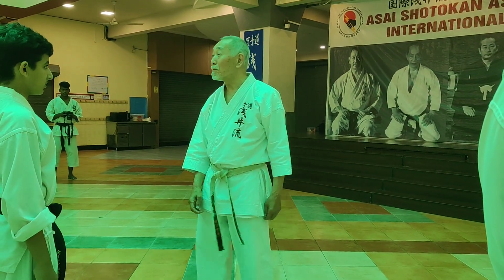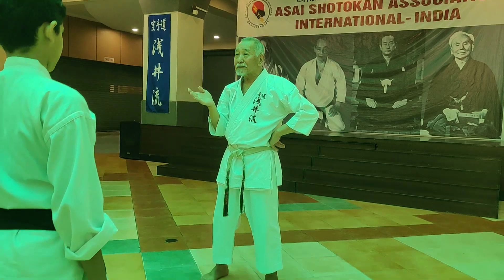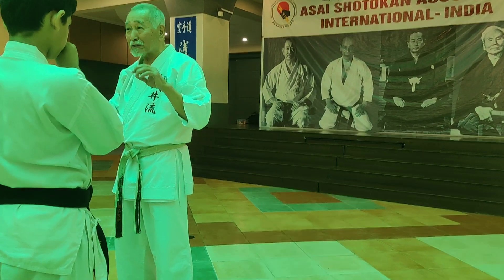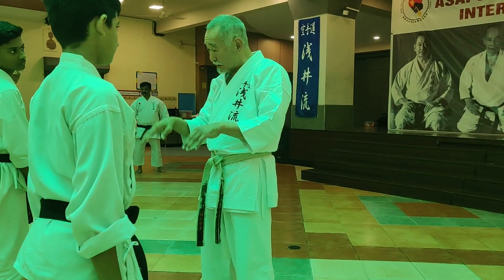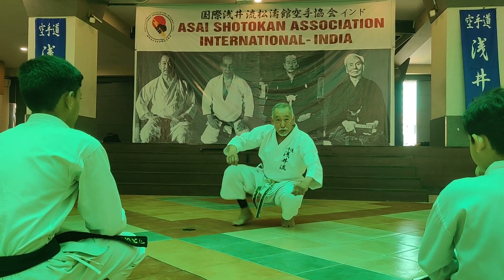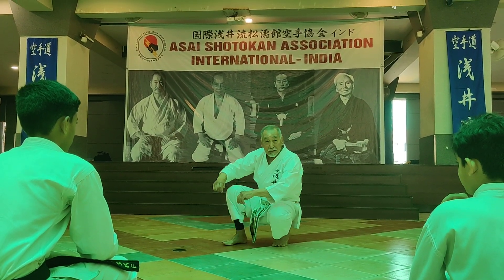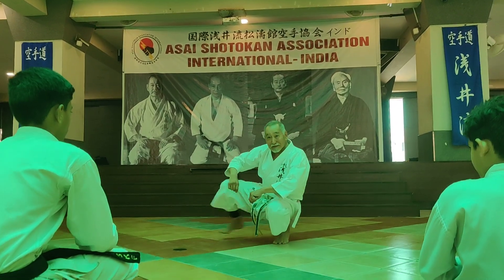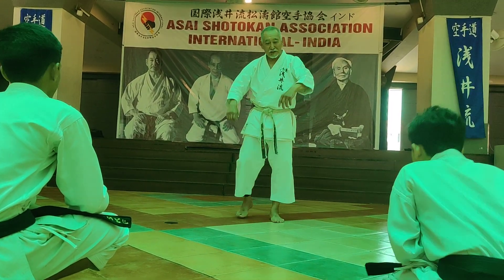Asai-ryu karate, Karate body exercise, Balance - Squat position Yoko geri: Mumbai seminar April 2023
Two days ago I posted the squat and Mae geri exercise. Executing Yoko geri from squat position is a little more challenging to keep the balance.

Once you master Squat Mae geri, all Asai karateka should try Squat Yoko geri keage. The minimum number of kicks is 10 per each leg. I post a video of my demonstration.

The next level is Squat Yoko geri kekomi which I demonstrated once at the tenth count of Yoko geri in this video. The most challenging I find so far is Squat Mawashi geri. I will share it if I find a demonstration video.